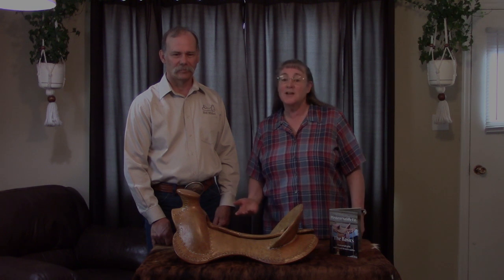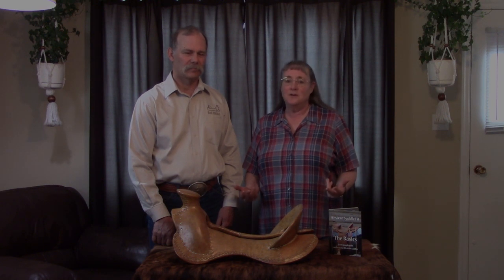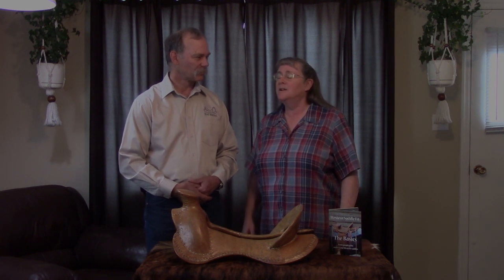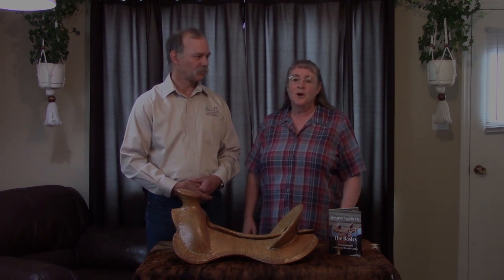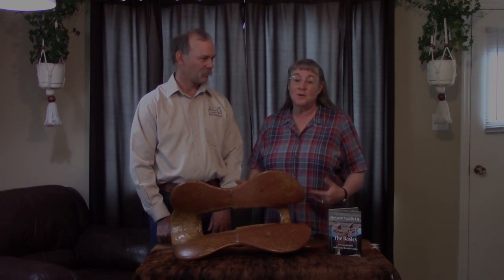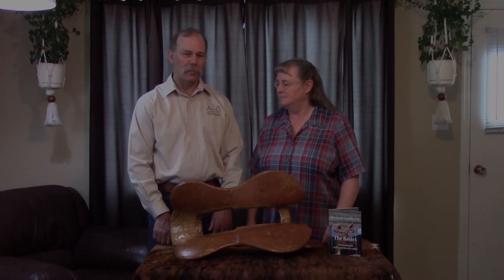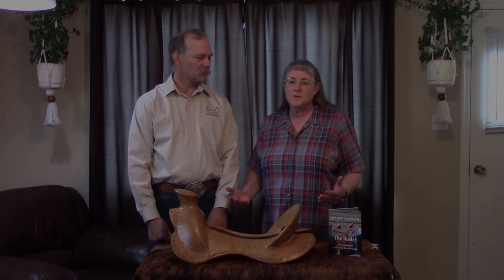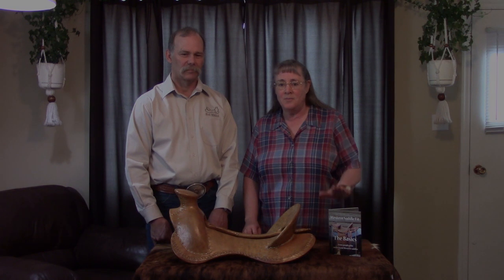Basic Principles - Western Saddle Fit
What basic principles can you use to evaluate any saddle for fit?